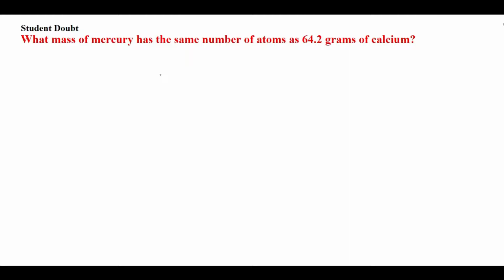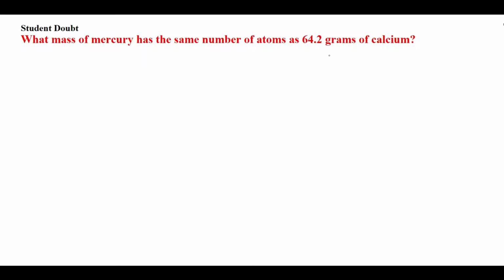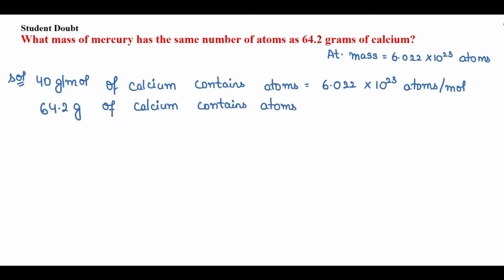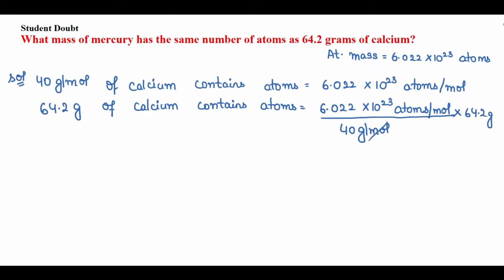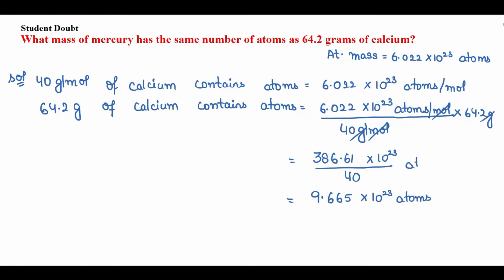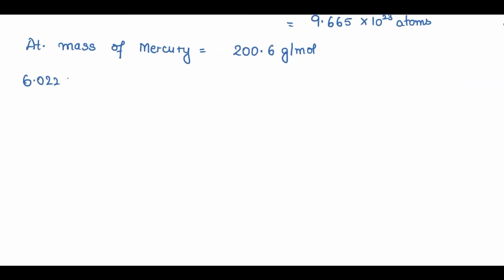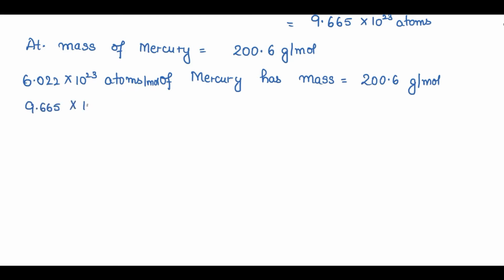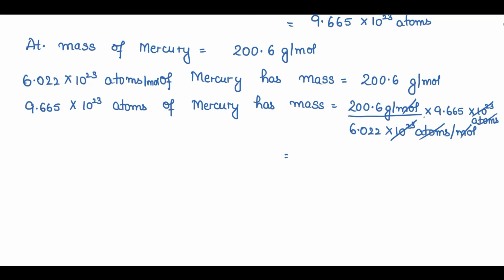What mass of mercury has the same number of atoms as 64.2 grams of calcium?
Student Doubt